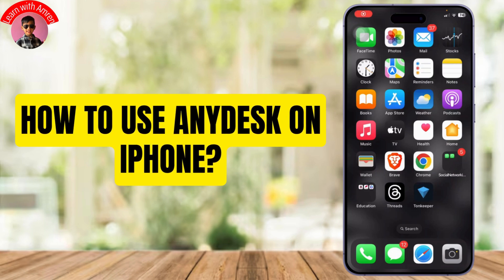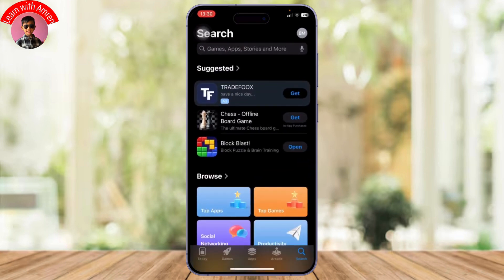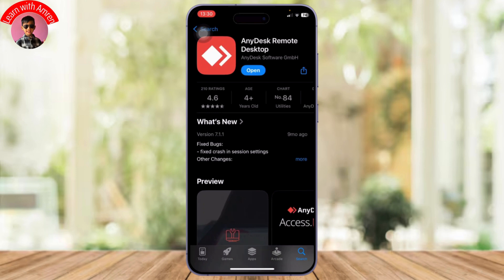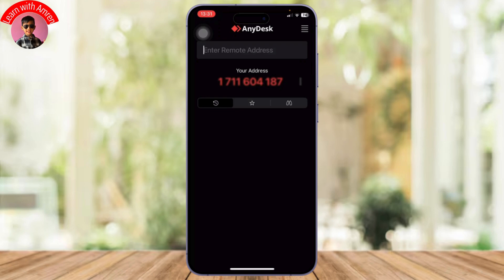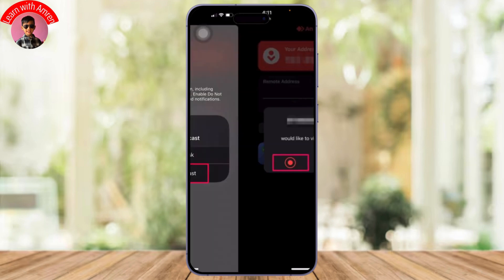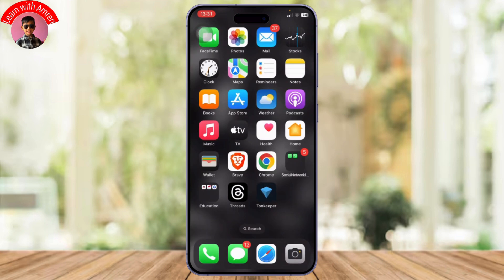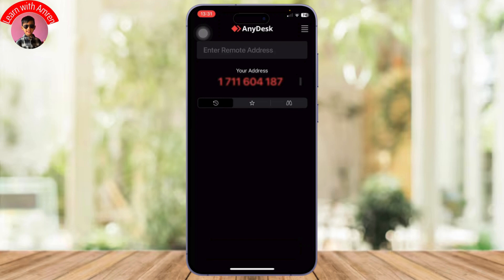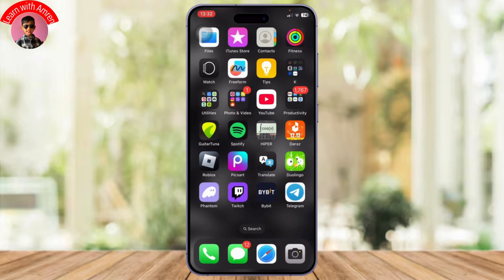How to Use AnyDesk on iPhone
Want to access your computer remotely using your iPhone? This video will guide you through the steps to use AnyDesk on your iPhone quickly and easily. Whether you're asking, "How do I use AnyDesk on iPhone?" or need help setting it up, this tutorial has you covered. Learn how to connect your iPhone to your computer and start using AnyDesk for remote desktop access. Watch now to see how you can use AnyDesk on your iPhone today!

Timestamps:
00:00 How to Use AnyDesk on iPhone
00:10 How Do I Set Up AnyDesk on iPhone?